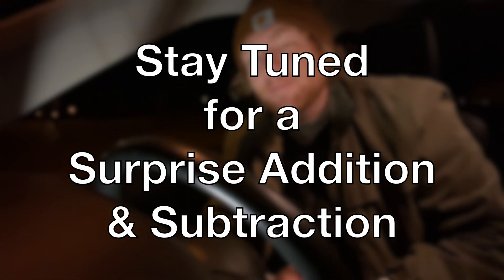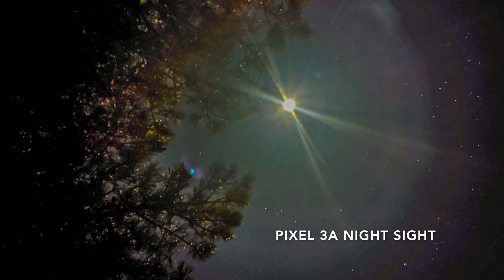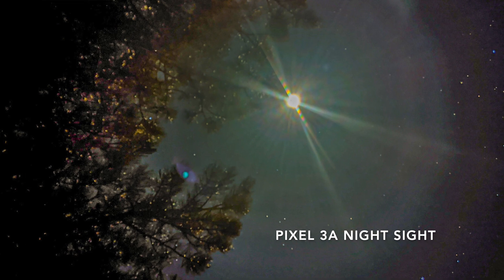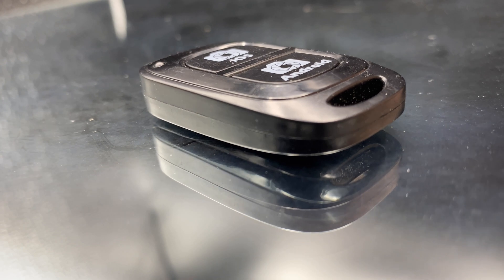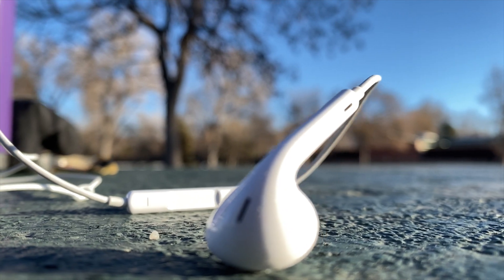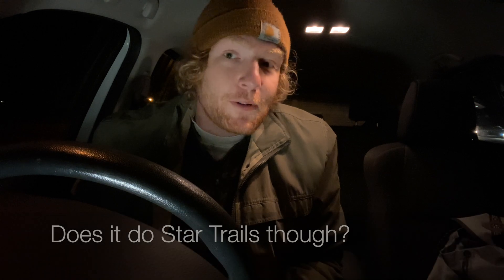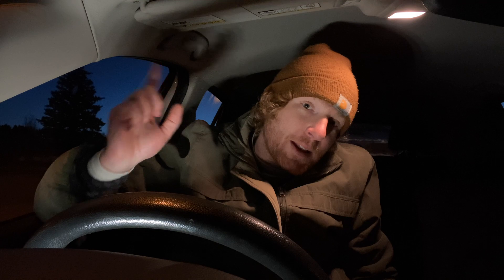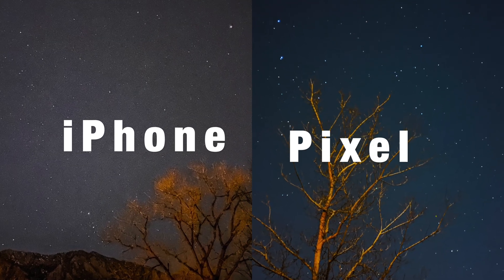Astrophotography on a Smartphone for Beginners - Night Mode, Night Sight, and the NightCap App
Astrophotography on a smartphone is a thing and yes it’s more impressive than you could imagine. Whether you're just using the night mode on your phone's native camera or using an astrophotography app the results are going to blow your mind.

Today we'll go over:
- What is astrophotography?
- How to do astrophotography on iPhone native cameras
- How to do astrophotography on Android native camera (Google Pixel 3a)
- How to capture star trails with a smartphone
- What mobile astrophotography gear you'll need to scrape by and what you'll need to thrive

Astrophotography on a Smartphone for Beginners requires no gear other than the phone in your pocket. Unfortunately, yes, that means there are no smartphone telescopes in this video.

Video Timeline -
00:00 - Intro
00:50 - How to Take Photos of Stars on Mobile
01:10 - What is Astrophotography?
02:20 - Mobile Astrophotography Gear
02:43 - How to Take Photos of the Moon on Mobile
02:58 - Where to do Astrophotography on a Smartphone
06:49 - Google Pixel 3a Night Sight Test
07:13 - iPhone 11 Pro Night Mode v Google Pixel 3a Night Sight
07:42 - How to get Star Trails on a Mobile
07:50 - How to get Star Trails on NightCap App
08:01 - Shot on the NightCap App
08:17 - How to use the NightCap App
09:44 - Outro